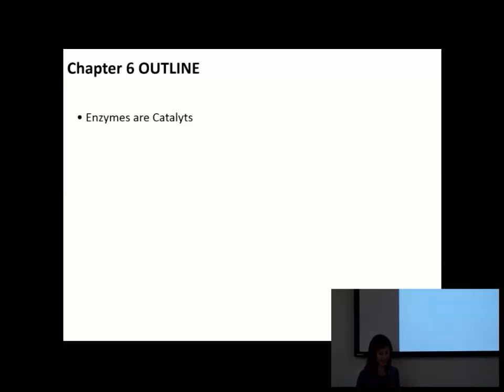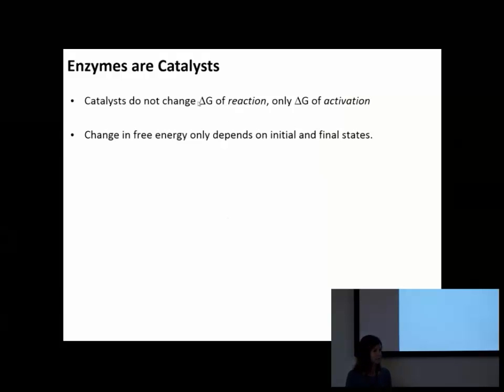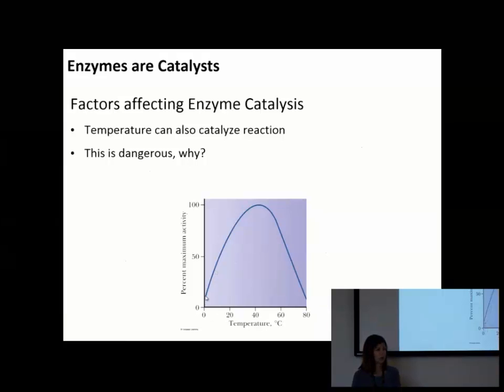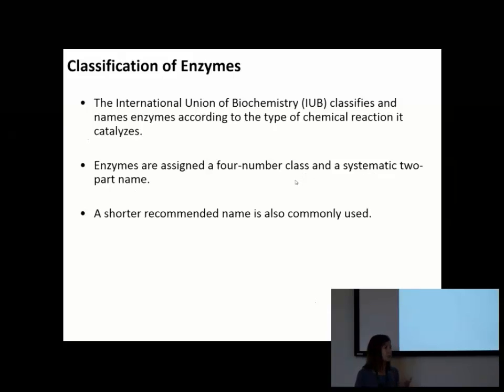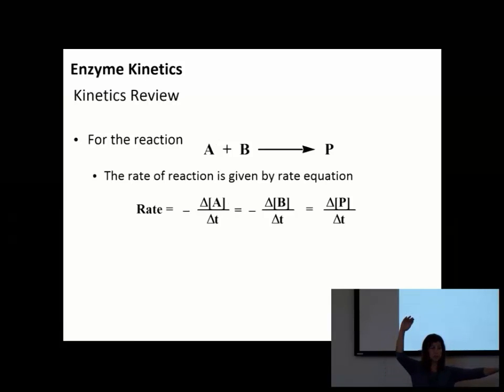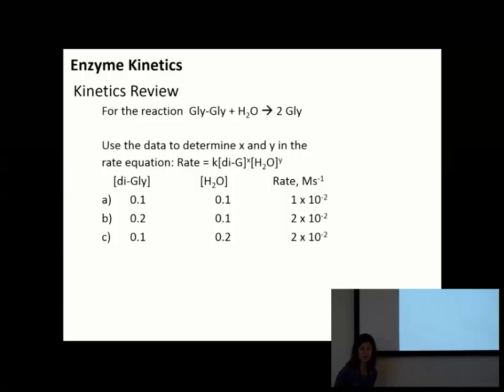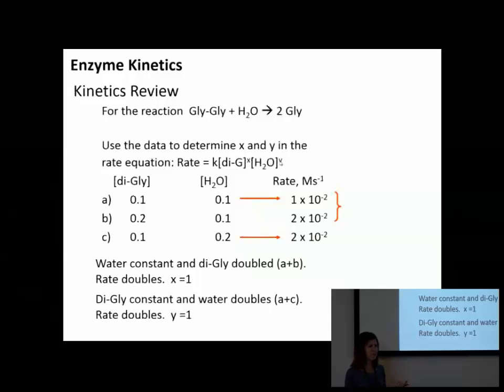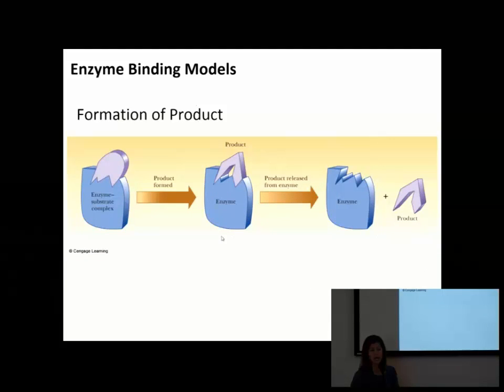Module 5, Part 1